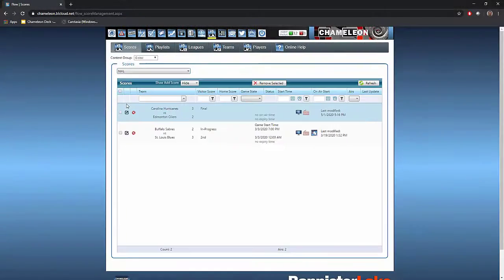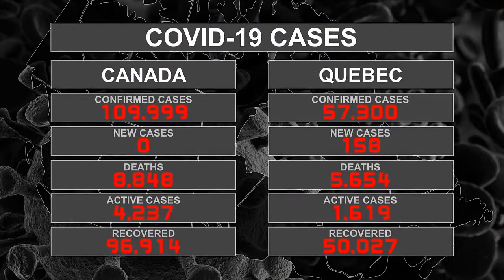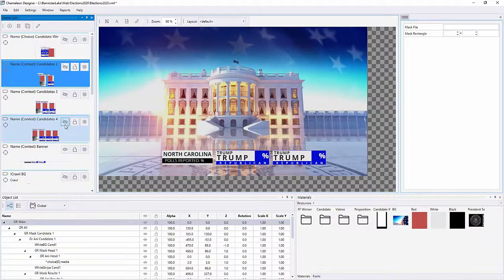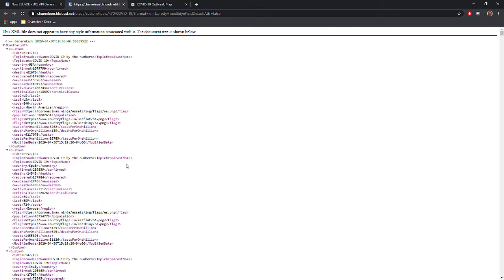Bannister Lake | A Brief Discussion About New Products and Services.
Vern Freedlander and Rich Hajdu discuss Bannister Lake's new products and services.